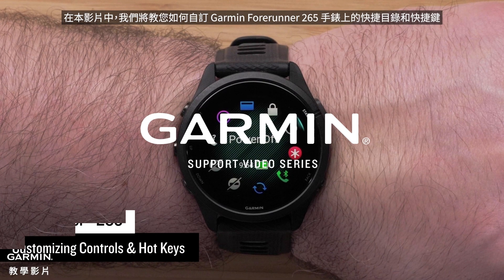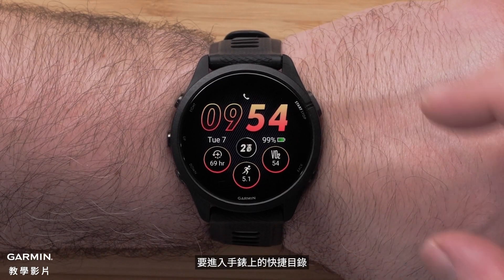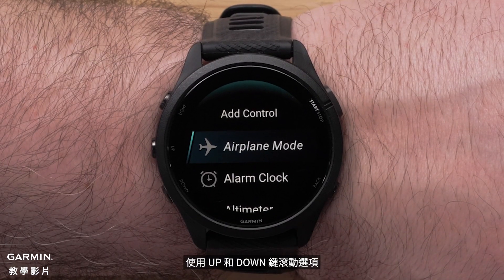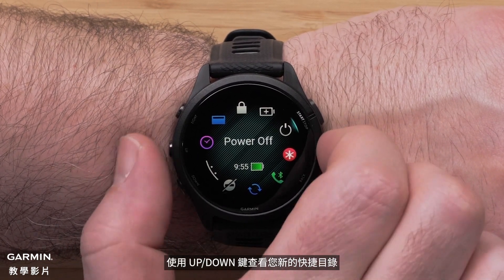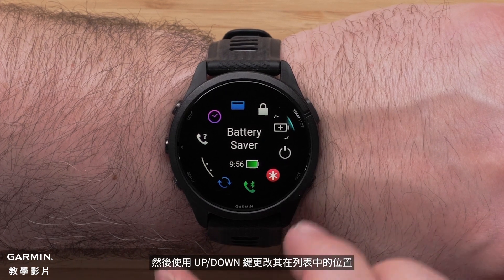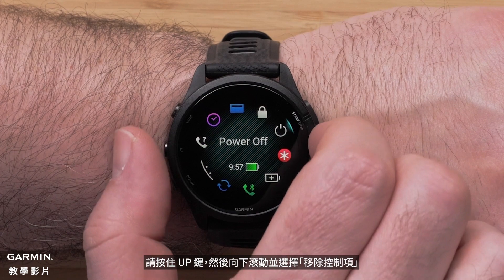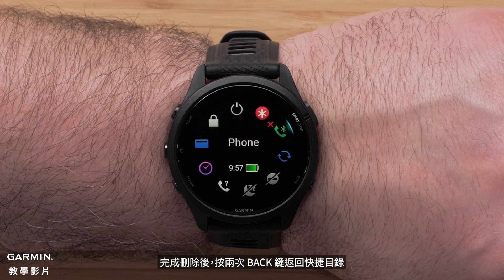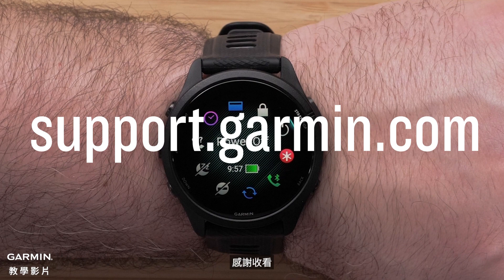【教學】Garmin Forerunner 265/965 如何自訂快捷目錄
在本影片中，我們將教您如何自訂 GarminForerunner 265/965 快捷目錄

1. 簡介
2. 進入快捷目錄選單
3. 新增控制項
4. 重新排序控制項
5. 移除控制項